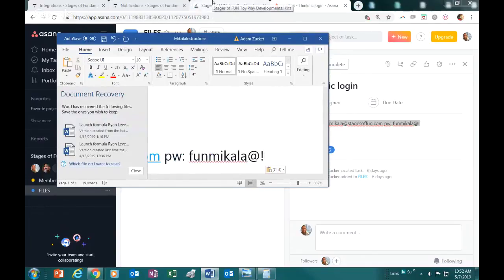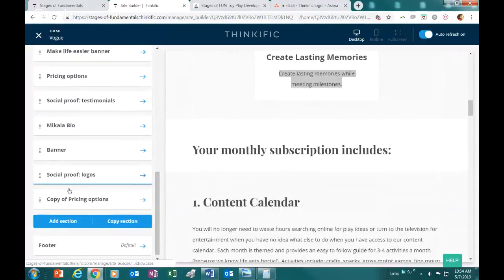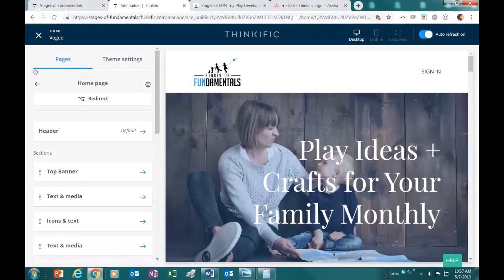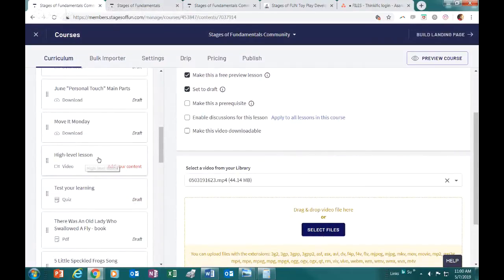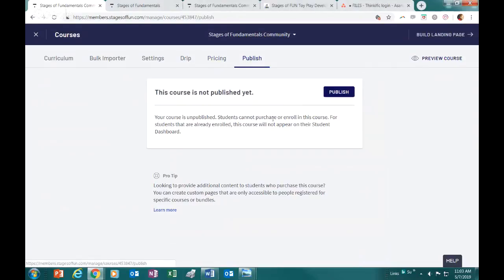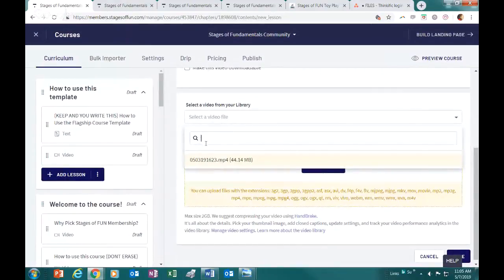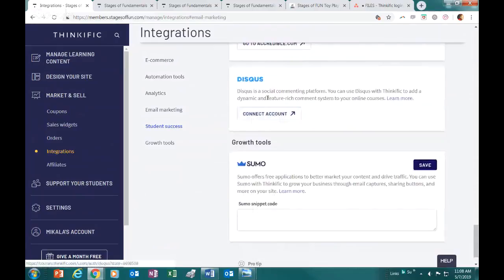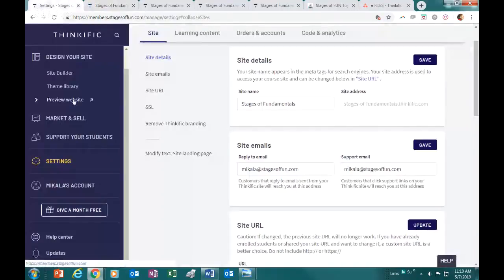Stages of Fundamental Backend Training Video